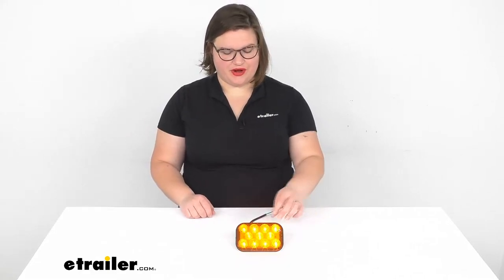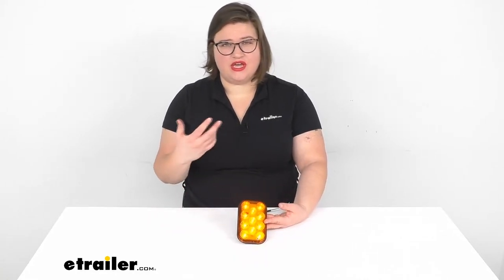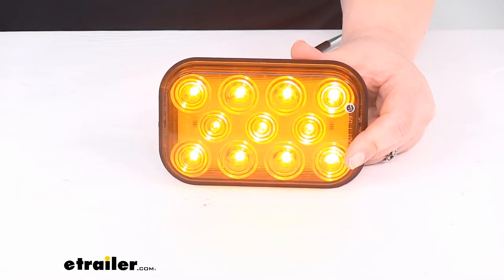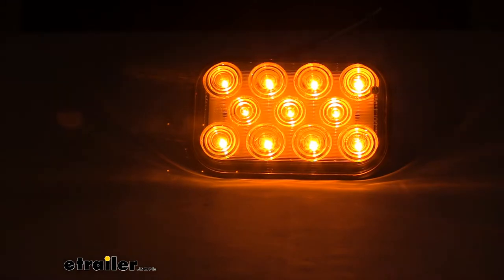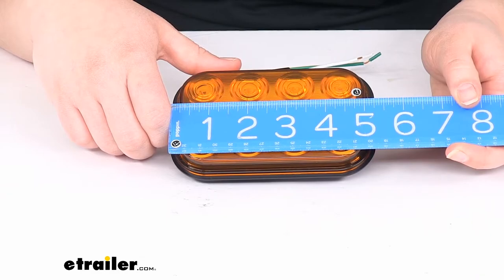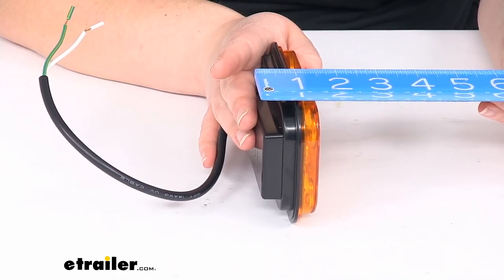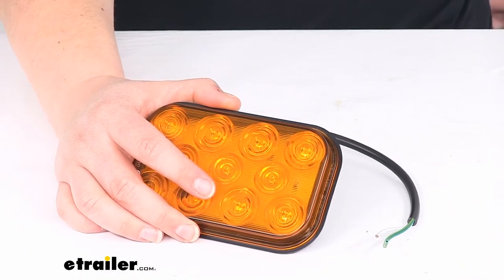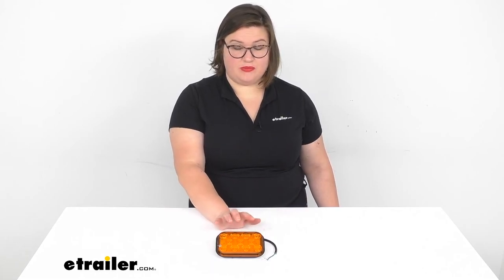etrailer | Review of Peterson Trailer Lights - Tail Lights - PE48CR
Ellen:                                                 Hey everyone. I'm Ellen here at etrailer.com and we're going to be taking a look at the LED trailer turn signal. So this is going to be a nice clearance light, turn signal for your trailer. It gives you a nice clear indication for other vehicles to see what you're doing and make sure that everybody is staying safe out on the road. The thing that I like about this is that it is a submersible sealed LED light, so that means that it's going to last for a long time. We can use it in just about any kind of situation, whether that's a marine trailer, enclosed trailer, something that maybe is even going a little off the road, because it also has potting material in here to make sure that it's very durable as well.

So nice, long-lasting, good looking little light that should be a great addition to your trailer.You can see we'll have our diodes here. Those are going to be white LEDs with that amber lens over the top to give it that amber color. We'll turn the lights out in the studio. You can see how bright that light is, even pulling it away at arms length for me, still pretty bright, so it should be a good addition and be very visible while you're out on the road. If you're using this as a turn signal, still going to be nice and bright for you.

Turn our lights back on.This is compatible with both 12 volt and 24 volt systems, DC systems. As far as measurements, it's about 5-1/2 inches long, maybe just under 5-1/2 inches, at 5-5/16, or excuse me, about just over 5-1/4 inch, at 5-5/16. And then width is about 3-7/16, so just under 3-1/2 inches. Thickness is about 1-3/8. So it should fit into a 5-1/2 inch wide by 3-9/16 inch tall grommet hole.

Does not come with a grommet, but you can find those here at etrailer.com. Our wiring pigtail coming off the back there measures about 12 inches long, has a total of 11 diodes and has a limited lifetime warranty. And that's about all there is to it for our look at the LED trailer turn signal.This does have the housing and the lens are a polycarbonate, so again should be nice and durable for a long time. I hope this has answered all of your questions about this light and hopefully this is the right one for you.